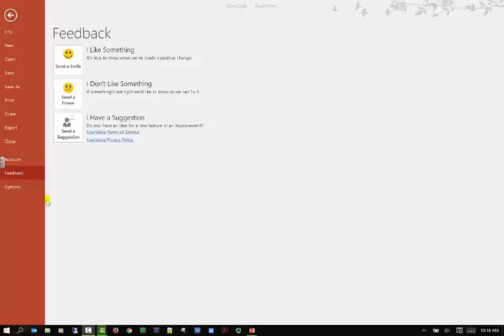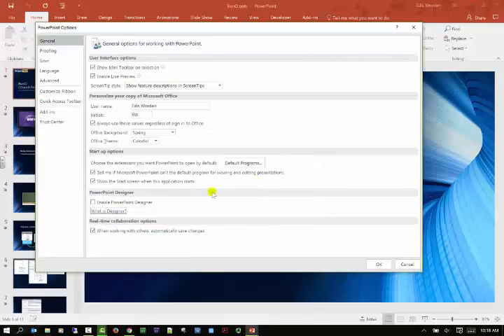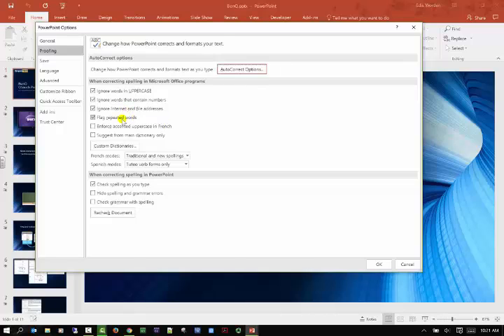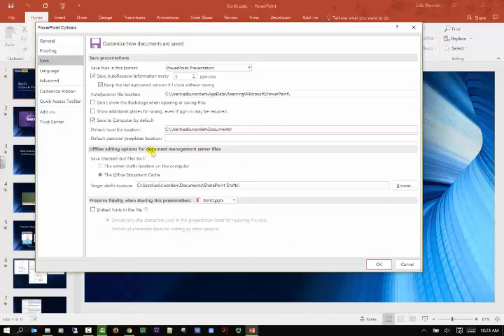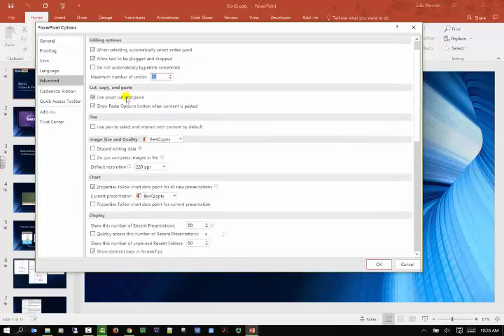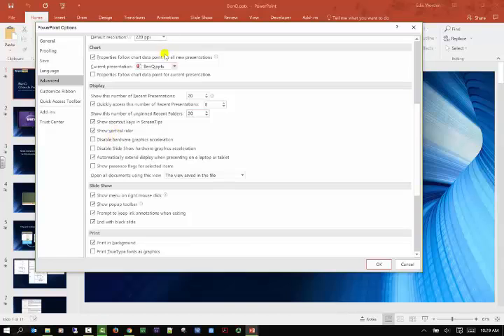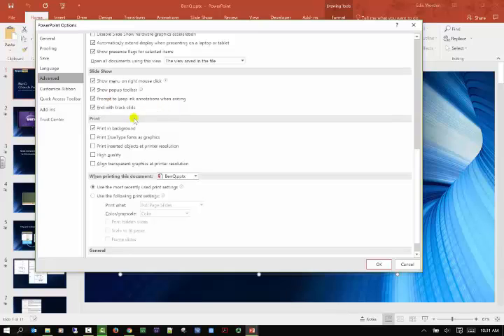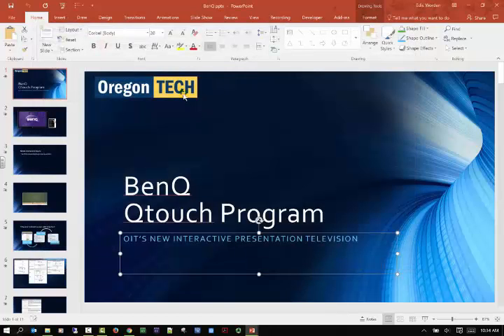PowerPoint File Tab